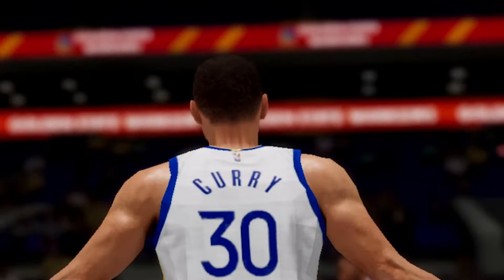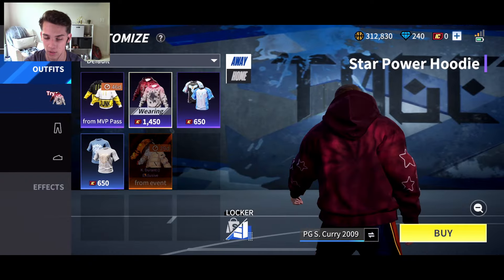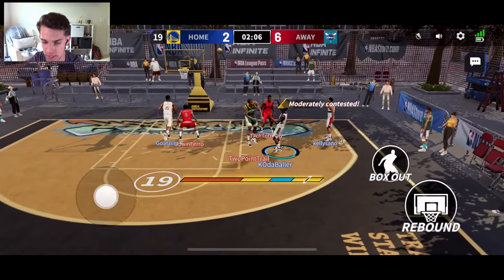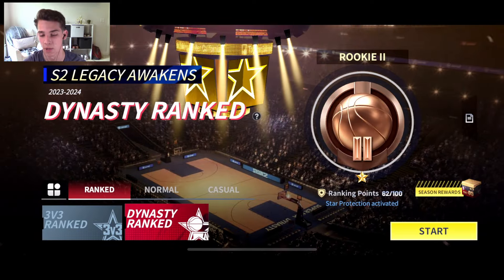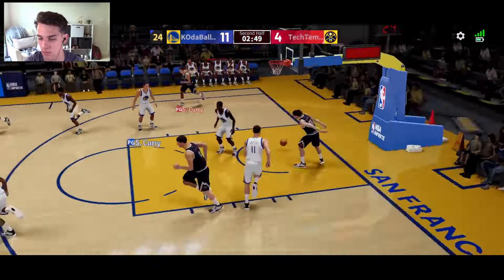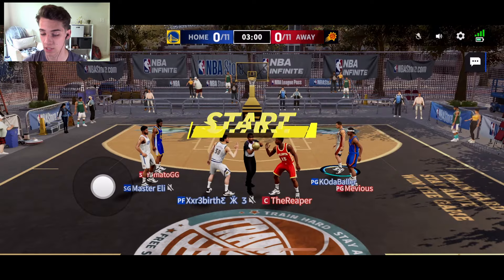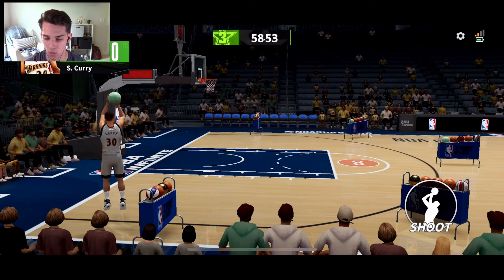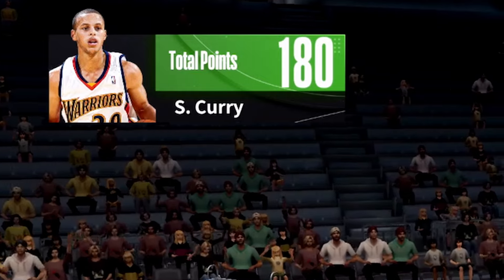This NEW Mobile Basketball Game Is INSANE